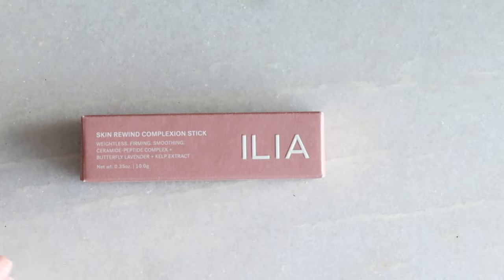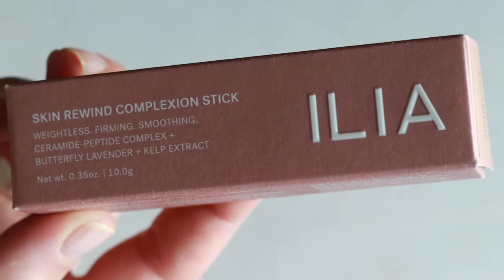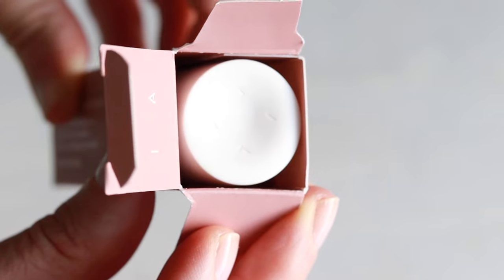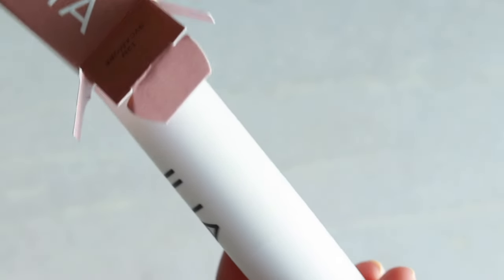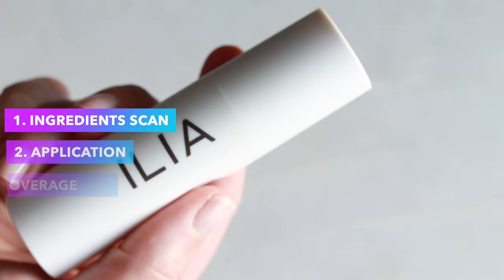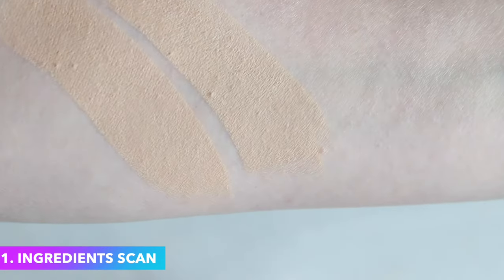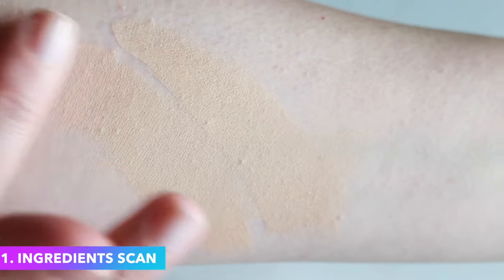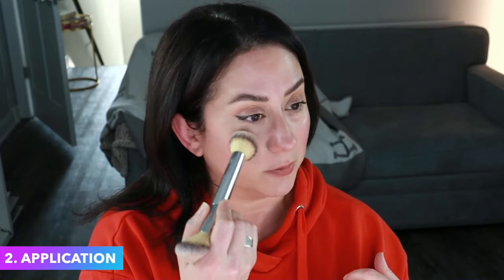My Honest Review of the ILIA Beauty Skin Rewind Complexion Stick, In Depth and Dupe!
My full review of the ILIA Beauty Skin Rewind Blurring Foundation And Concealer Complexion Stick is up! Is it worth it? Would I buy again? Find out...

ILIA Beauty Skin Rewind Blurring Foundation And Concealer Complexion Stick in Sycamore and Tupelo- $48.00

Saie Slip Tint Dewy Tinted Moisturizer SPF 35 Sunscreen in Four (medium)- $36.00

Iris & Romeo Best Skin Days Treatment Concealer in Shade 4- $32.00

Soshe Beauty Ceramide Refillable Lip Silk in With Love- $26.00 (refills $18.00)